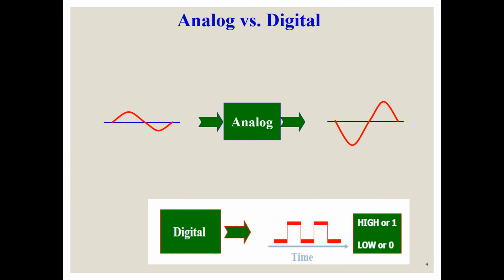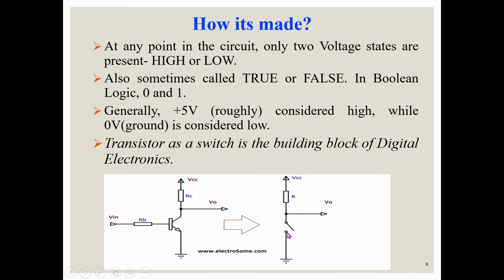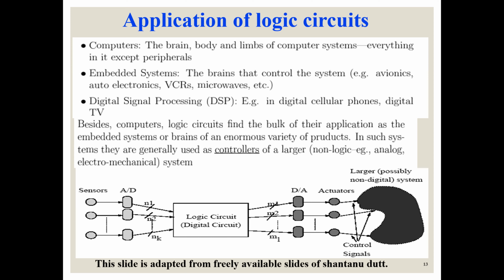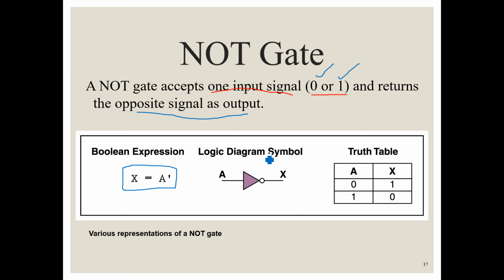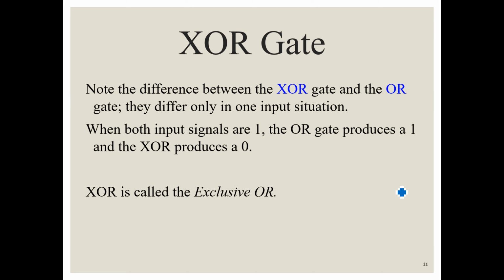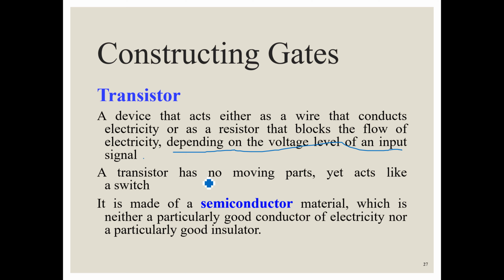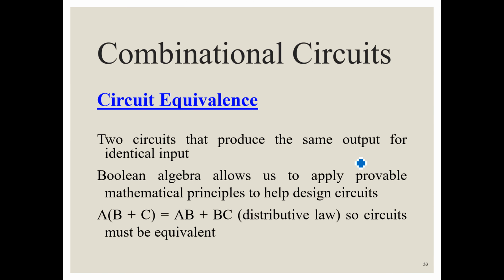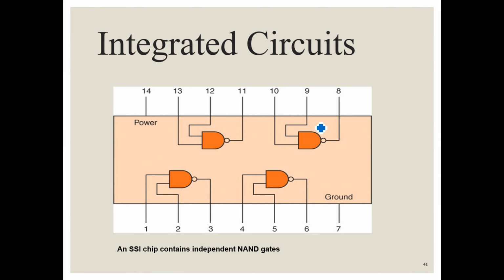Basics of Electronics | Logic Gates | Full Adder| Half Adder| Integrated Circuits